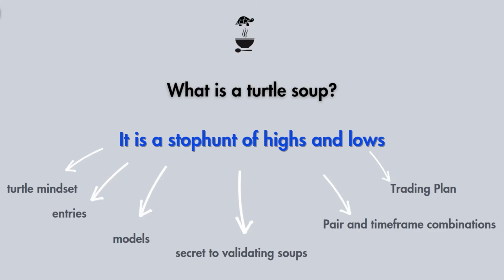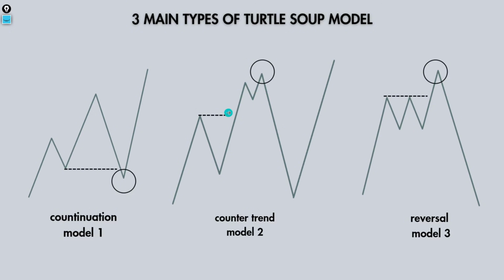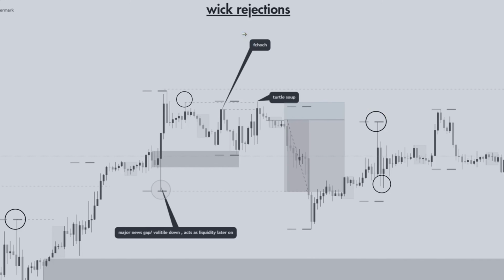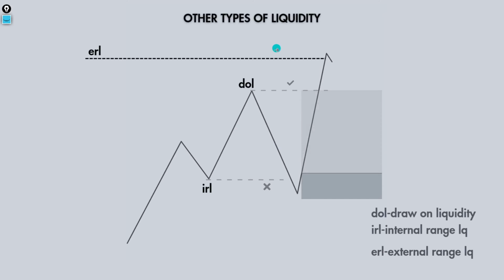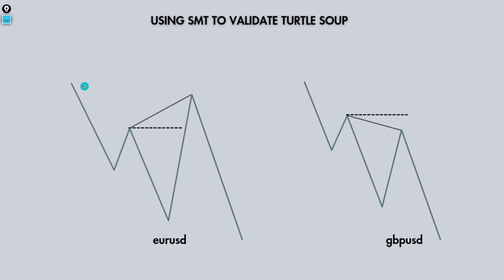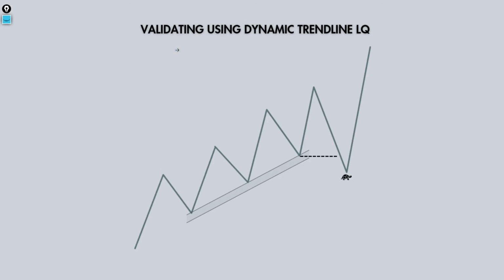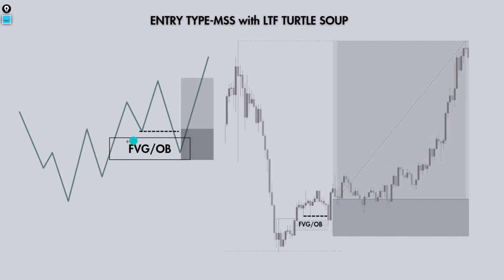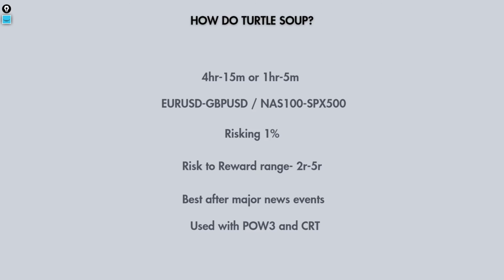The Missing Key To Your Profitability | Turtle Soup Fully Explained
In this video, I will show you that trading the turtle soup is easy, actually, I will go over how to trade the ict turtle soup trading model successfully and how to validate turtle soup setups to trade the high probability turtle soups aswell as identify mss/choch or liquidation. I will show you everything you need in this free full course, as well as all the slides and notes from the vid. Enjoy!

► Here is what I will cover in this video:
00:00 - Intro - What is a Turtle soup
00:27 - The Turtle Soup Entry Model
01:06 - Type Of Turtle Soup
02:54 - How To Identify MSS or Liquidation
03:24 - The Perfect Liquidity Levels To Use
04:09 - Different Liquidity Types
05:18 - How to Validate Turtle Soups
07:12 - Best Timeframes To Trade
07:31 - How To Get Better Entries
08:34 - Full Trading Plan to Trade Turtle Soups
09:34 - Conclusion - The Mindset to Trade ICT Turtle Soup Model